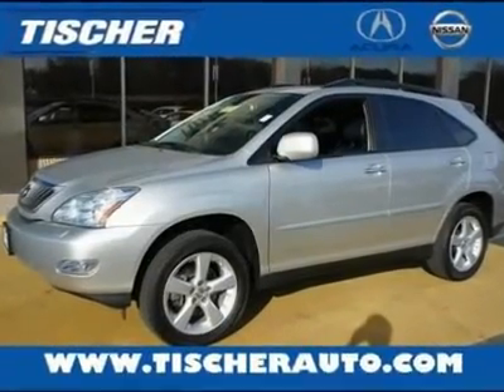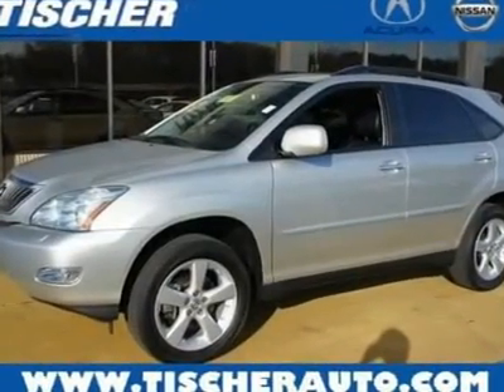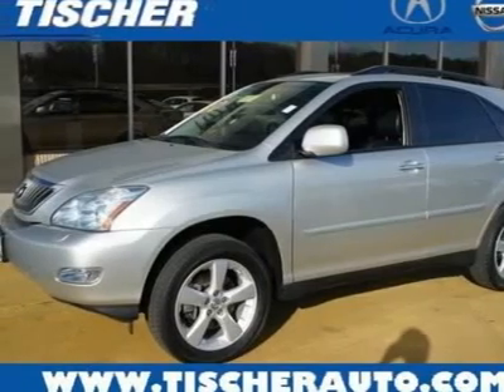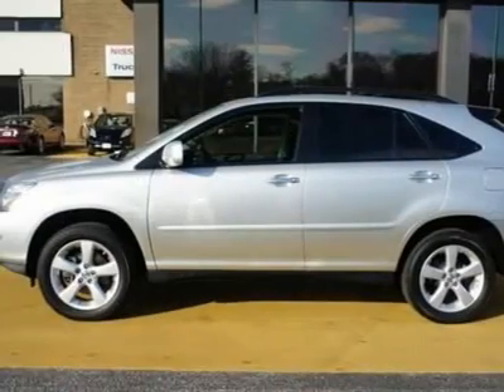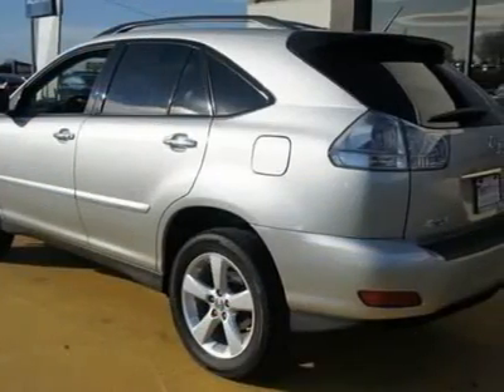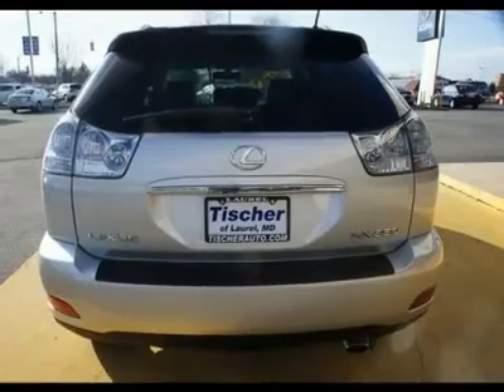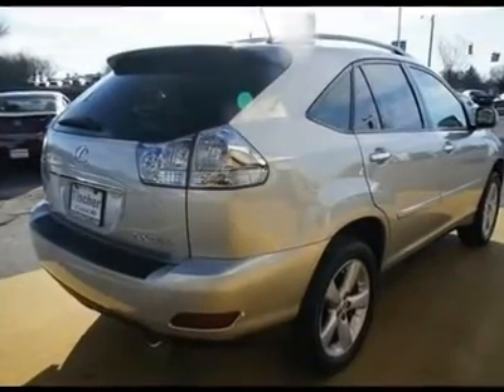2008 LEXUS RX 350 Laurel, MD A78689A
2008 LEXUS RX 350 Laurel, MD
Stock

Tischer Acura
3510 Ft Meade Road

Looking for the right car? Today could be your lucky day. With 77416 miles, this Millennium Silver Metallic, 2008 Lexus RX 350 equipped with automatic transmission could be yours. Request more information and set up a test drive right away.